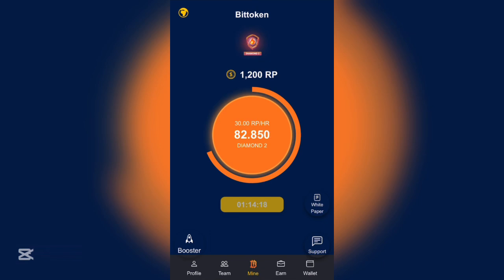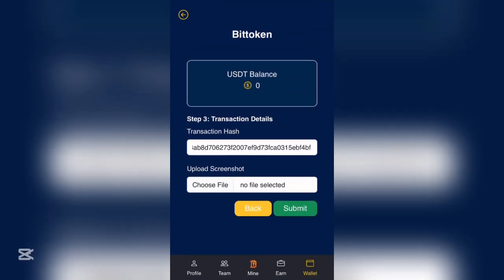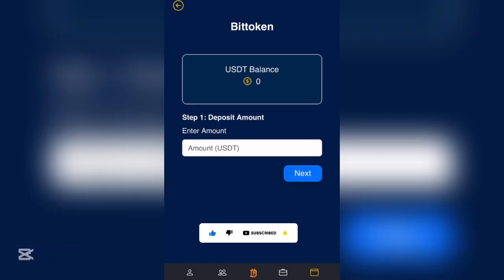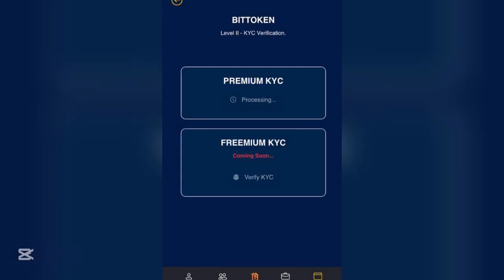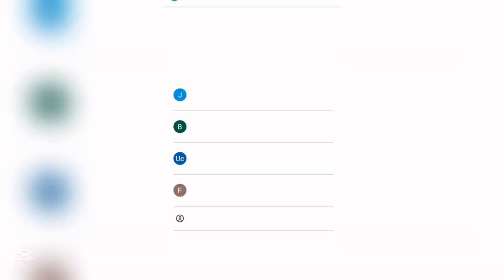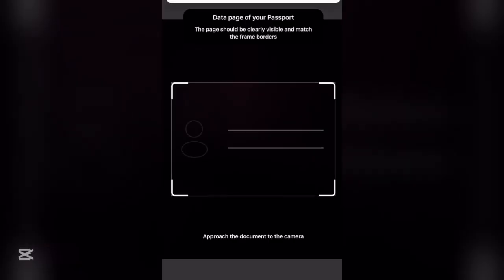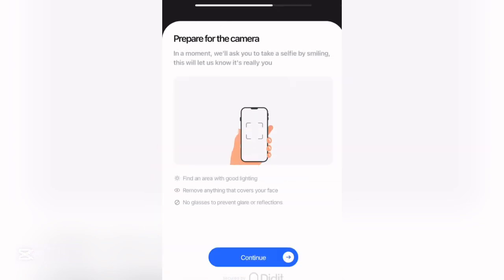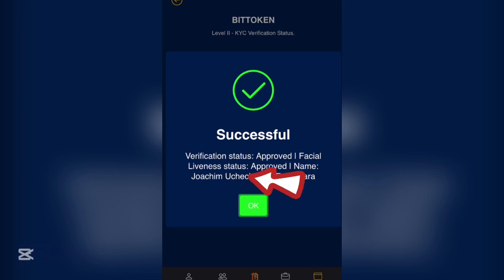How To Do Your KYC On Bittoken And Place Withdrawal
In this video I explanted the verification process on bittoken, how to do your kyc verification (Know your customer) to enable you have access to your withdrawal on bittoken and mine daily, also boost your mining on bittoken app